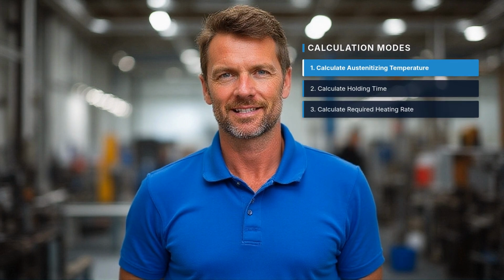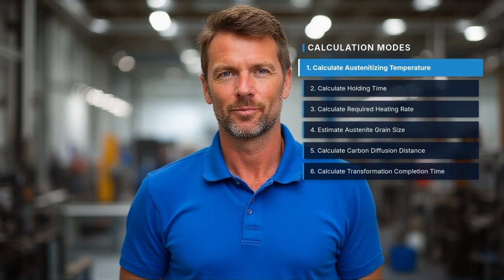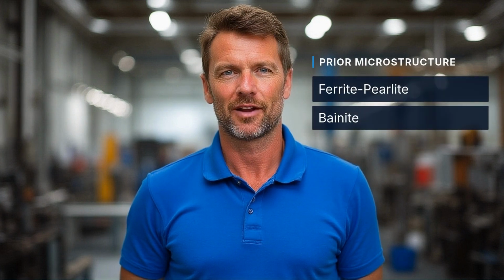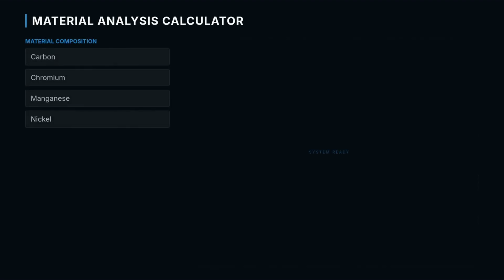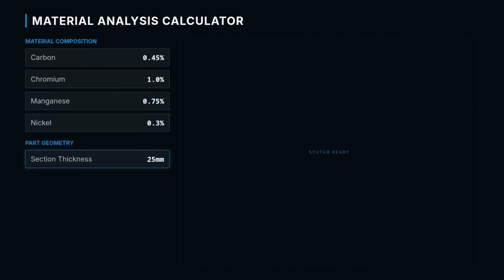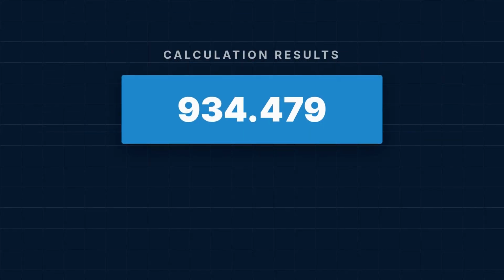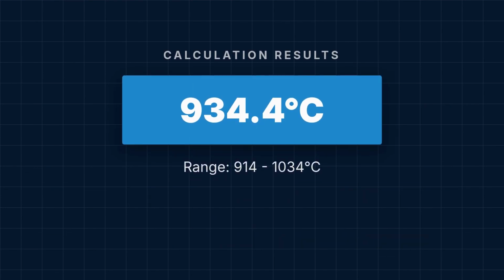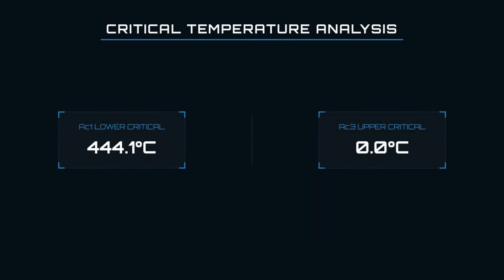Heat Treatment Austenitizing Calculator — How to Use It | Engineering Tool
How to use the Heat Treatment Austenitizing Interactive Calculator — an interactive engineering tool for calculators problems.

The Heat Treatment Austenitizing Interactive Calculator determines optimal heat treatment parameters for steel processing.

Let's review the inputs. First, select your Calculation Mode from six options: Calculate Austenitizing Temperature, Calculate Holding Time, Calculate Requir...